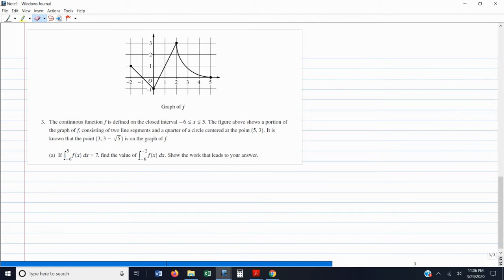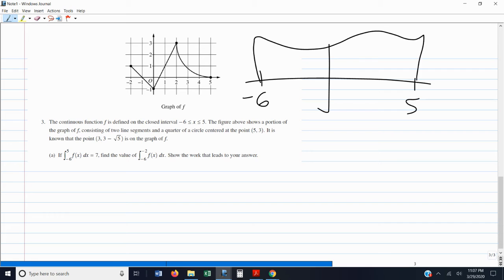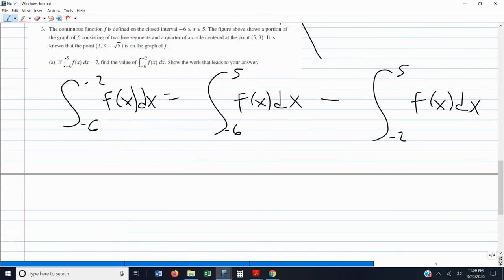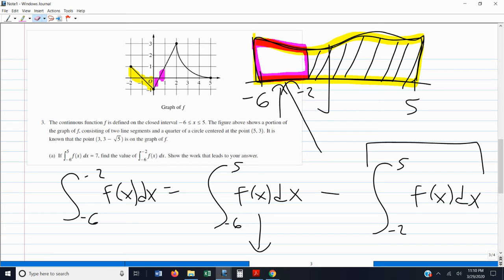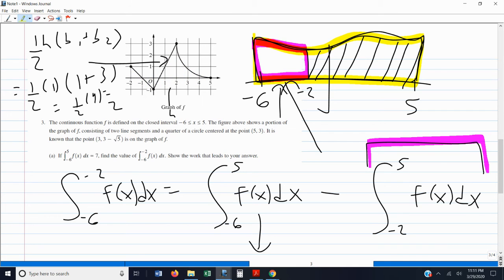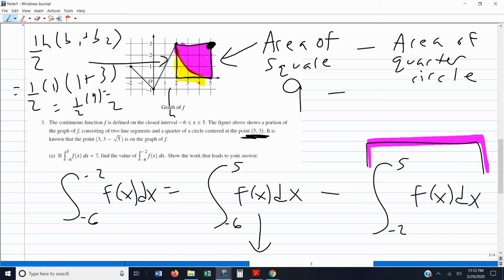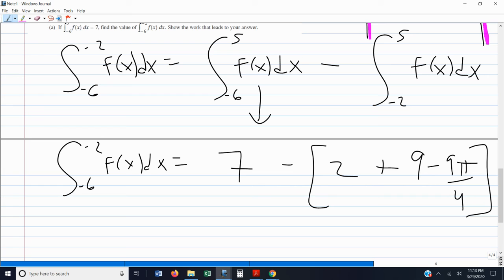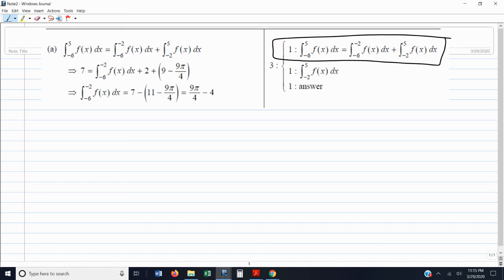FRQ 2019 3A, LEVEL 3/4 QUESTION